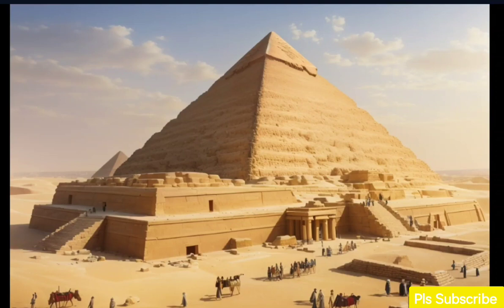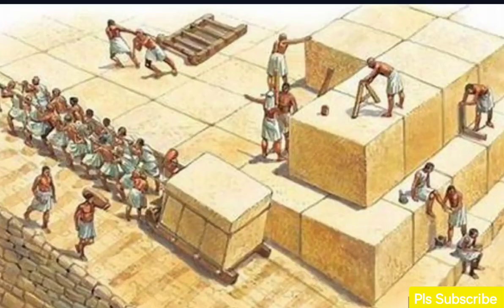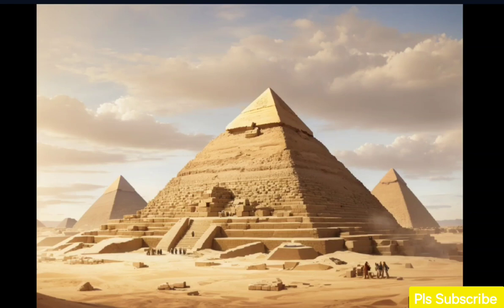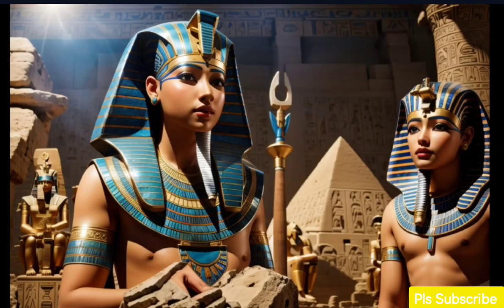How Did The Egyptians Build The Pyramids? - 1 min learn Egypt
The pyramids of ancient Egypt were funerary edifices. They were built over a period of 2,700 years, ranging from the beginning of the Old Kingdom to the close of the Ptolemaic period...